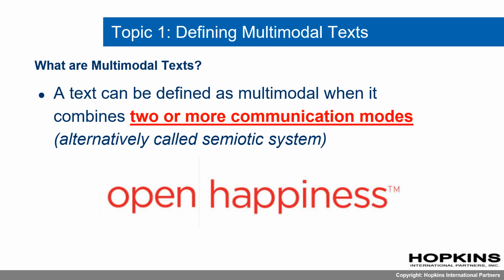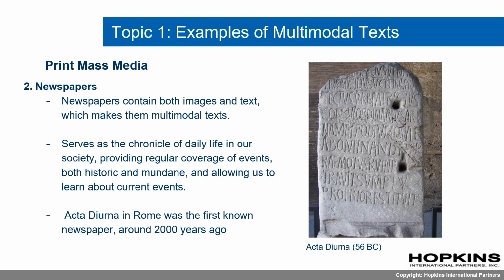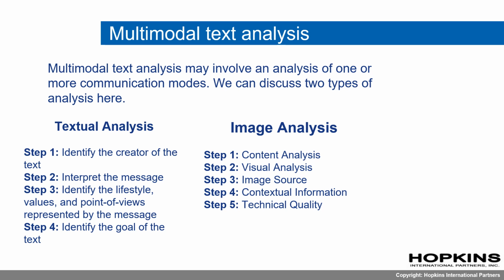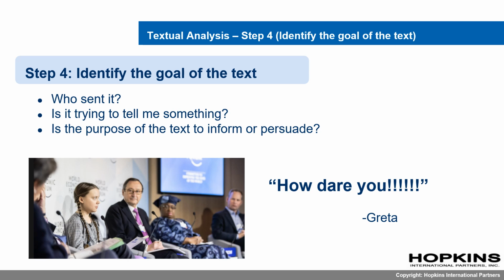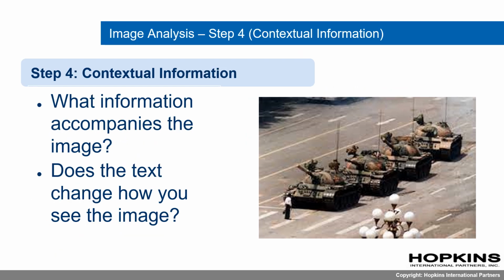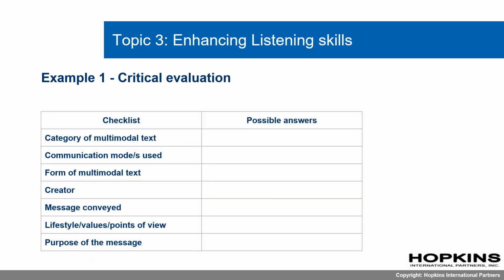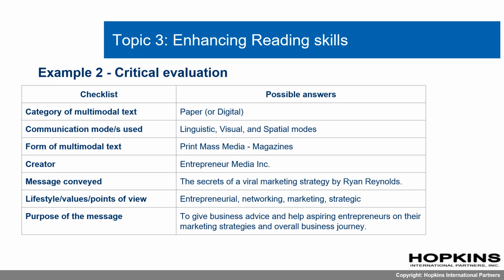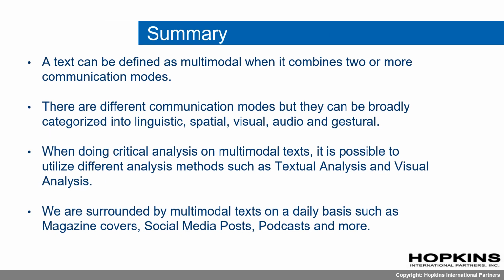Week 4 - Communication to Obtain Information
0:00 Module Start
0:35 Defining Multimodal texts
7:15 The Evaluation Process of Multimodal Text
15:50 Critically Evaluating Multimodal Texts